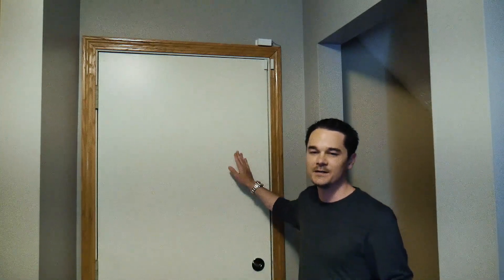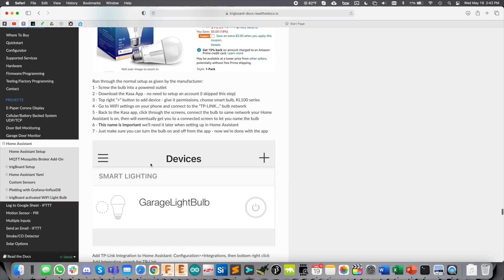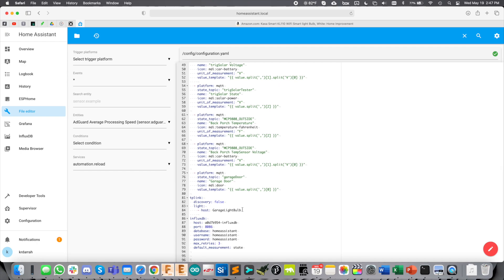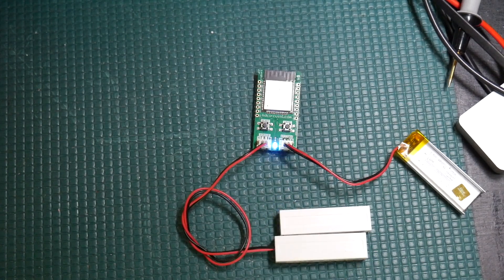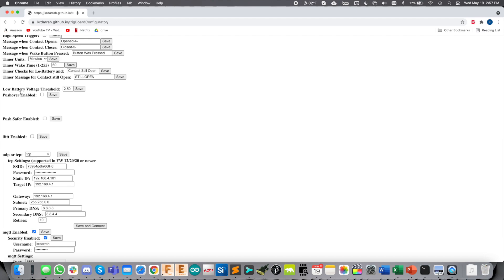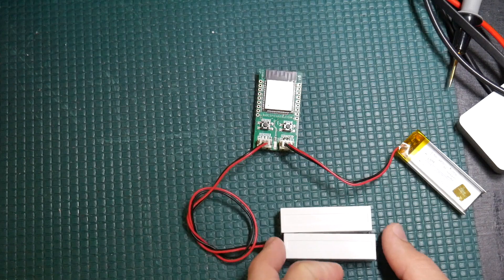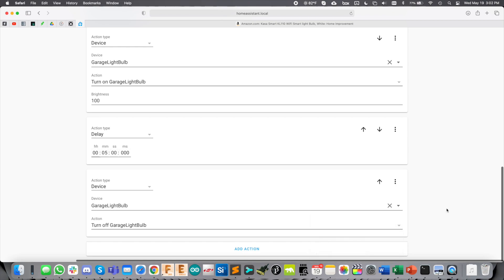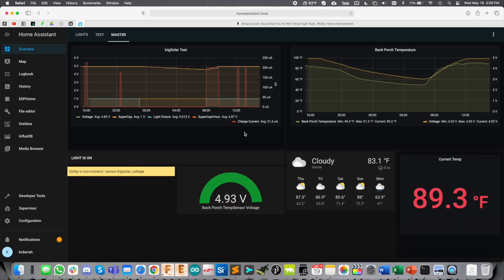Useful IoT with Home Assistant & trigBoard - Turn a WiFi Bulb ON Automatically!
This is something really cool and useful that I just whipped up with the trigBoard.  What's nice is that it still works with my existing home security system based cellular and TCP messaging.  This just adds some useful features to my existing setup with home assistant: